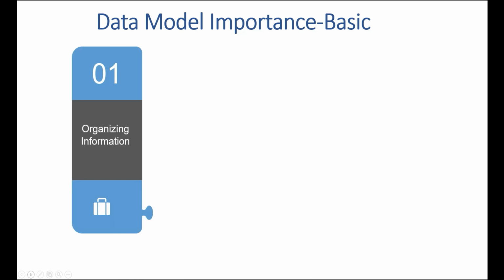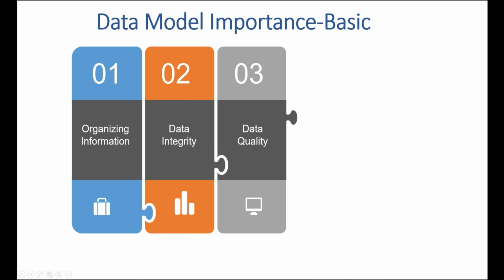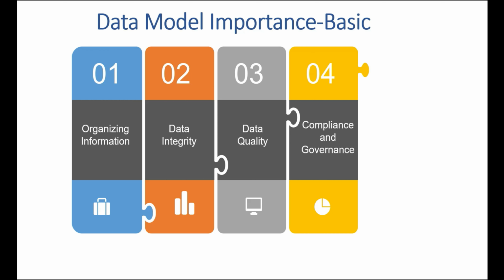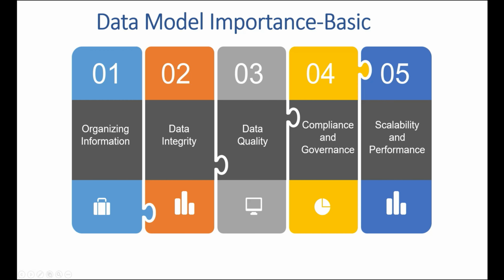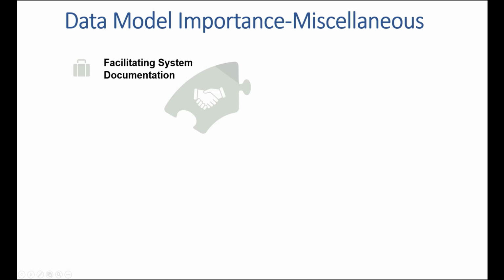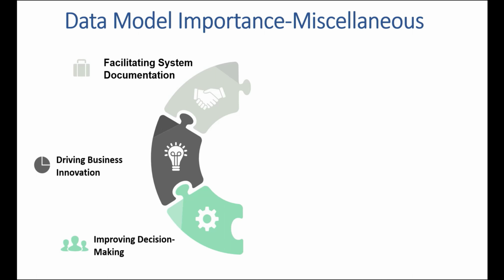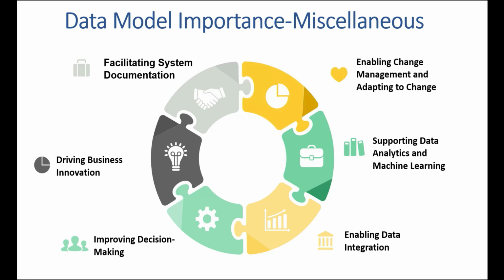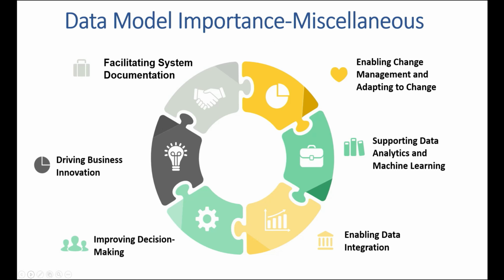Importance of Data Model | Data Modelling Master Class| Topic 2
In this video we will discuss on what you can expect in this playlist about Data Modelling